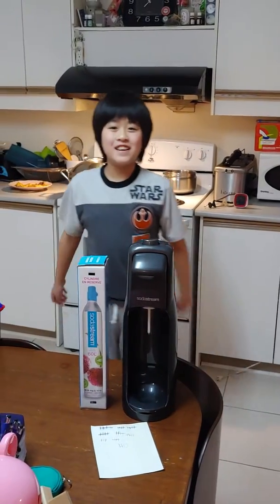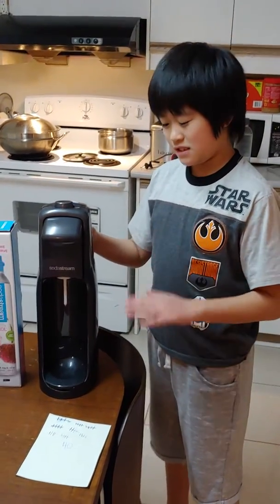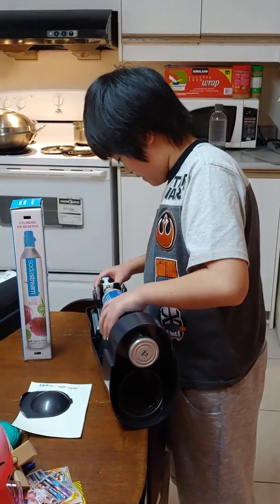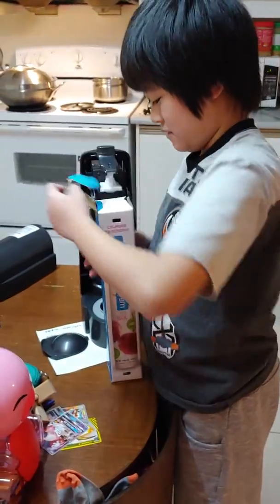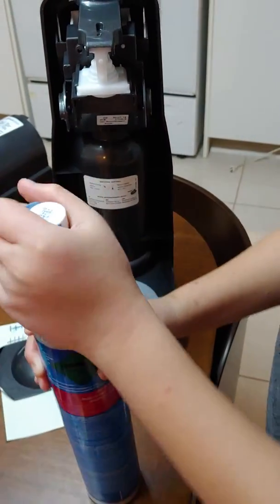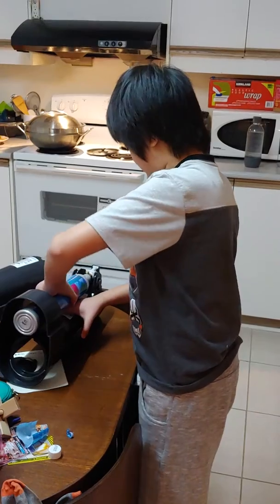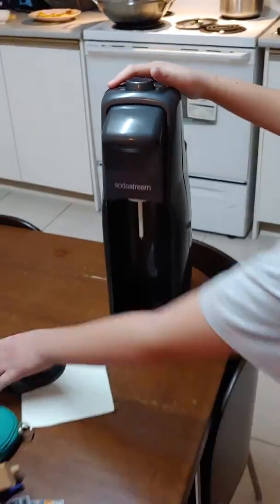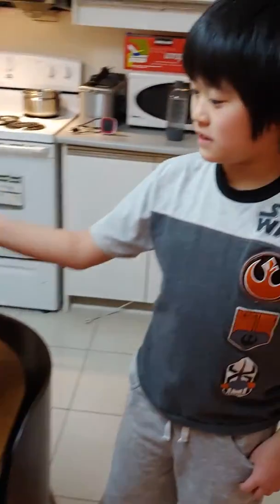Soda stream CO2 cylinder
After 2-3 months, I record the number of CO2 pressing in my CO2 cylinder. I find out 1 CO2 cylinder can produce 40 bottles of soda, each soda I press 4-5 times. This means each CO2 cylinder can press 160-200 times.